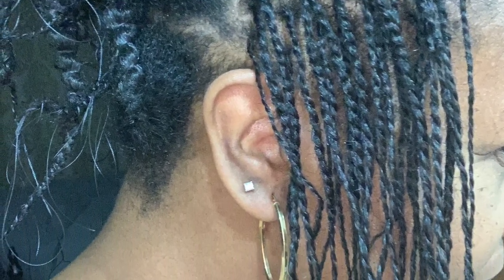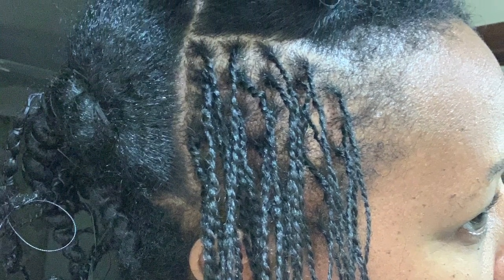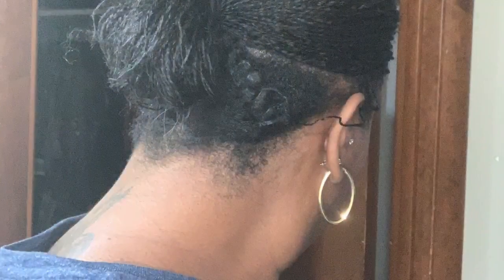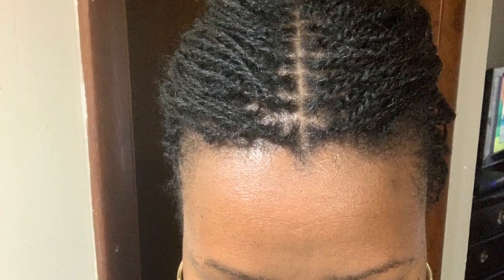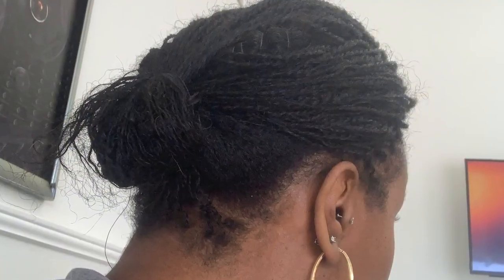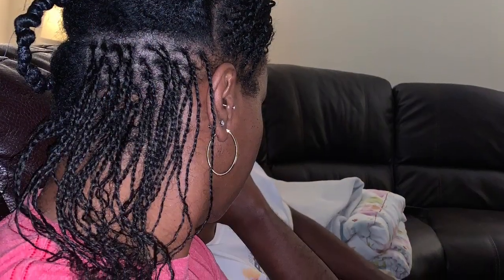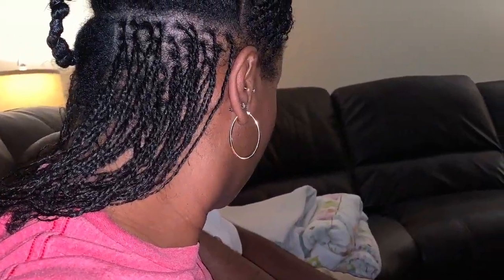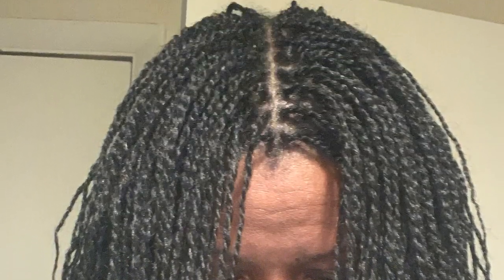DIY MICROLOCS INSTALLATION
A quick video to show my starter 2-strand twist microlocs.  I hope you enjoy.